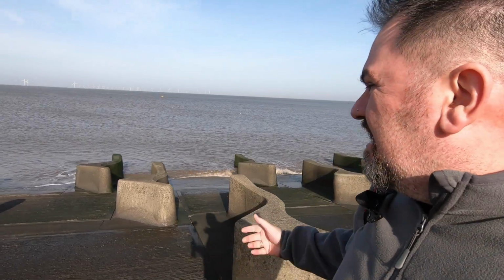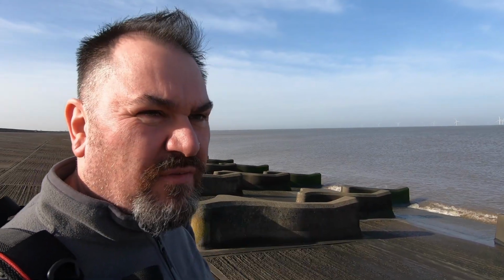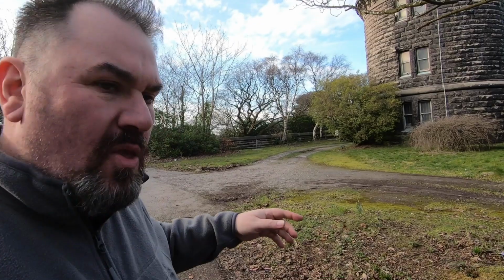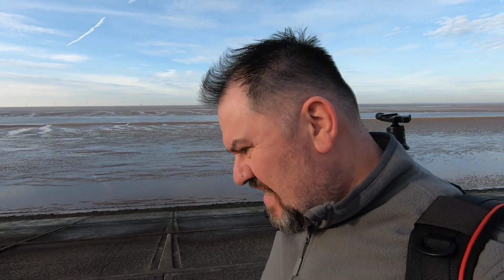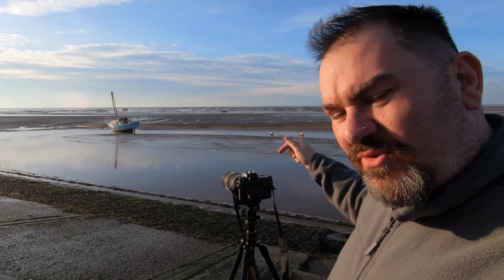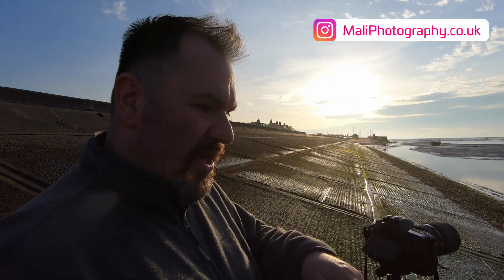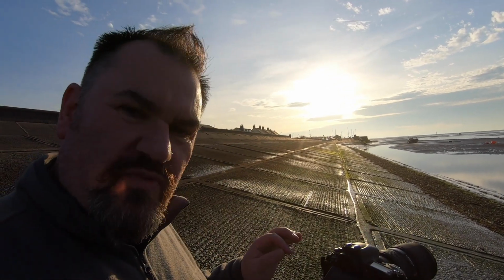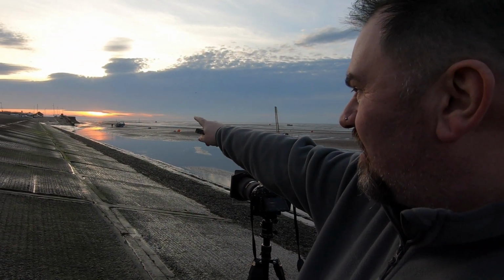Landscape Photography | High tides and Bidston Lighthouse | The Wirral Peninsula a NiSi meetup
Landscape Photography on the Wirral Peninsula - A NiSi meetup hosted by Raymond McBride.

A fantastic day of photography with some super talented landscape photographers all doing what they love! Thank you Raymond.

See everyones great work here!

My gear and setup I'm currently using:

Nikon D750 FX full frame DSLR
Love this camera, the more I use it the more it blows me away. Sensational in low light, great dynamic range for all types of photography.

Nikon 16-35mm f4
One of the best lenses I have ever used.

Incredible lens considering its not a native Nikon. Just gets better and better the more I use it.

Tamron SP AF150-600mm F/5-6.3 Di VC USD Lens for Nikon Camera

Nisi V5 Pro 100mm Filter Holder System:
V5 System adapter ring with polariser mechanism
V5 System Nano coated Landscape polariser, Awesome!
NiSi Soft Nano IR GND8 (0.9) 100x150mm
NiSi Medium Nano IR GND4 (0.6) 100x150mm
NiSi Hard Nano IR GND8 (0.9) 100x150mm
NiSi Nano IR ND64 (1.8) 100x100mm 6 stops
NiSi Nano IR ND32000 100x100mm 15 stops
NiSi 100mm Filter Pouch Plus.

Video filmed and produced on the GoPro Hero 7 Black

Joby JB01507-BWW GorillaPod 3K Kit, Black/Charcoal

Aluminium Alloy Skeleton Protective Housing Metal Case with Back Cover and 52mm UV Filter for GoPro Hero 6/7 Action Camera

Rode VideoMicro Compact On Camera Microphone - Hot shoe microphone for on top of my GP7

My Camera used for time lapse - Victure Sports Action Camera WIFI Full HD 1080P Waterproof Motorcycle Helmet Cams 30M Underwater Diving Camera with 2 Inch LCD Screen 170° Wide Angle Lens 2 Pcs Rechargeable Batteries

Beaspire DSLR Camera Bag Waterproof Anti-shock Large SLR Camera Backpack Half Open-L Size Travel Camera Rucksack with Tripod Holder for Laptop Tablet Camera Accessories Kits

Above is some of my kit used in this video. If you use these links to purchase any item from Amazon, I maybe get a very small earning - all going back into giving you some more Mali Photography content.

I will always try and find you and follow you back. I've tried my best to follow and like everyone that has commented. I whole heartedly thank you for your support and i'm looking forward to taking you all on my photography / video journey...

Feel free to drop me a message and have a chat.